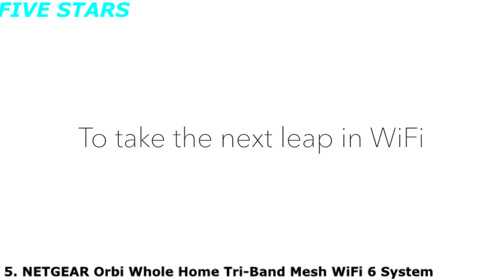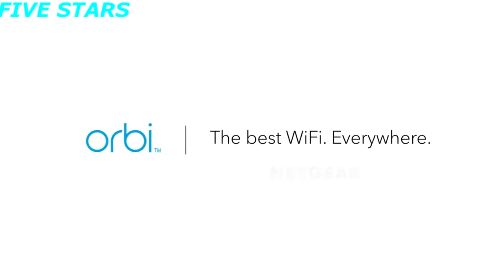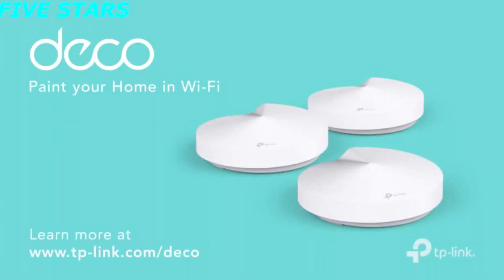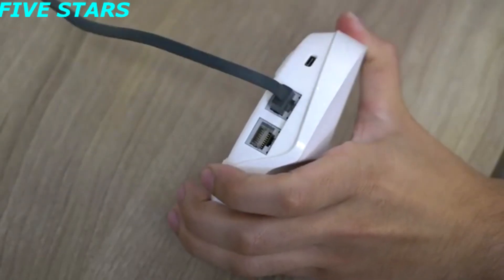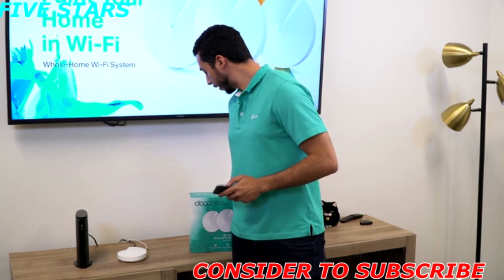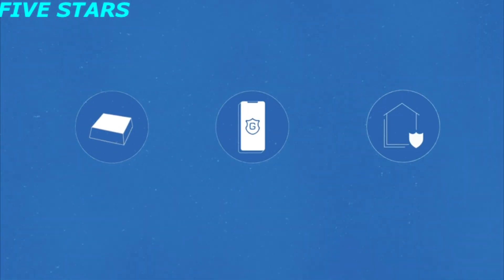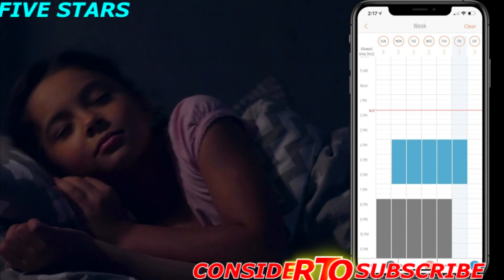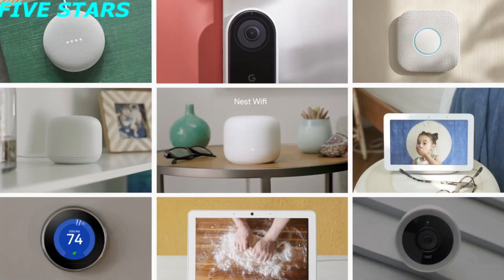Best Wi Fi Mesh Network Systems for Insane Internet Speed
5 Best Wi Fi Mesh Network Systems
►Amazon US Links◄
👉5 - NETGEAR Orbi Mesh WiFi 6 System
👉4 - TP-Link Deco M5
👉3 - GRYPHON Guardian Mesh WiFi System
👉2 - Google Nest Wifi Router
👉1 - AmpliFi HD WiFi System

Wireless mesh systems are relatively inexpensive and are an excellent way to expand your internet coverage in your home or office. If you’re tired of sluggish internet performance and are looking for better wireless reception, Wi-Fi mesh systems are the answer. Get rid of your old wireless router, and upgrade to the future.
★Best Amazon Today's Deals
★Try Audible and Get Two Free Audiobooks